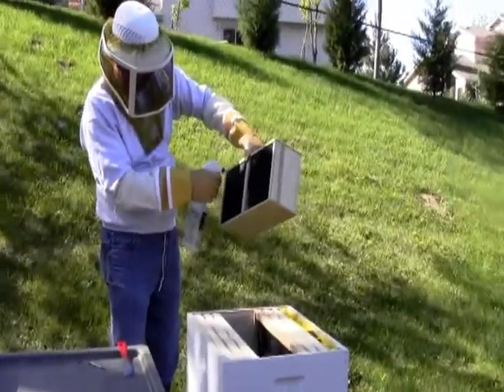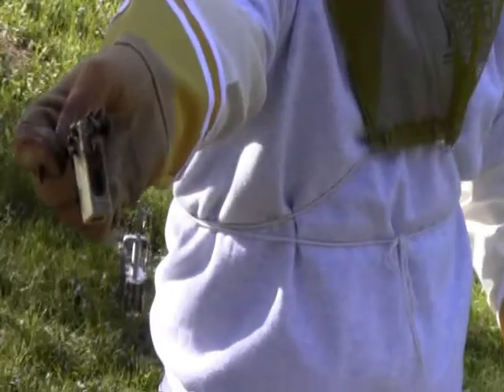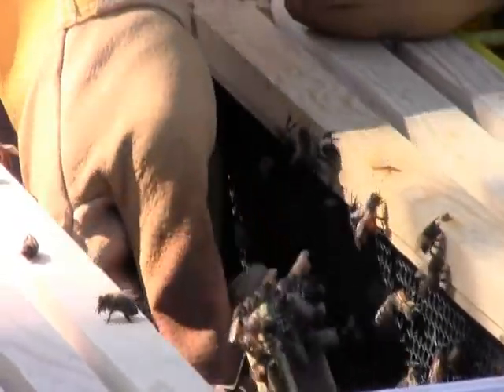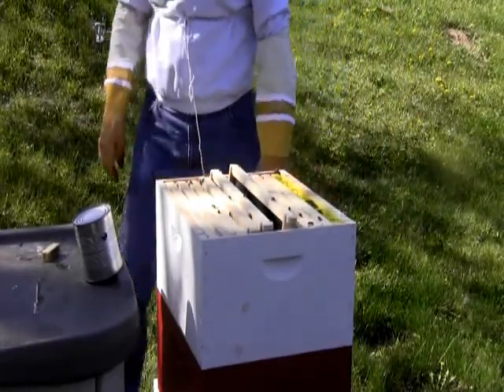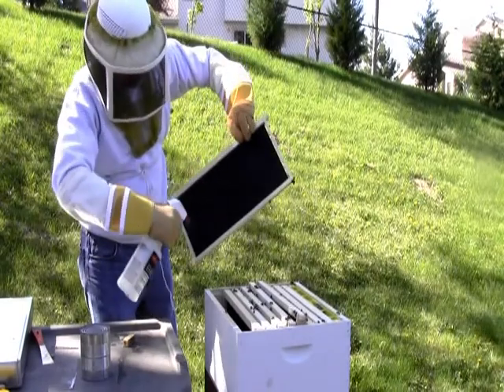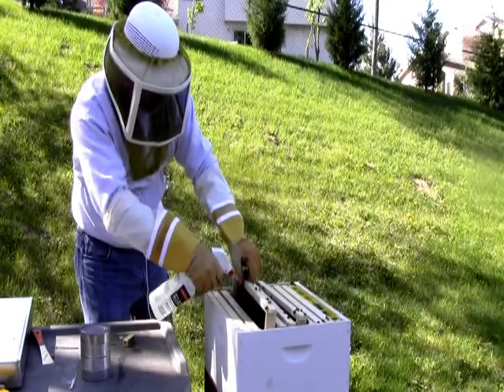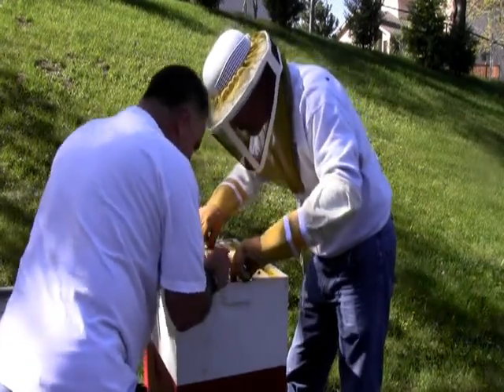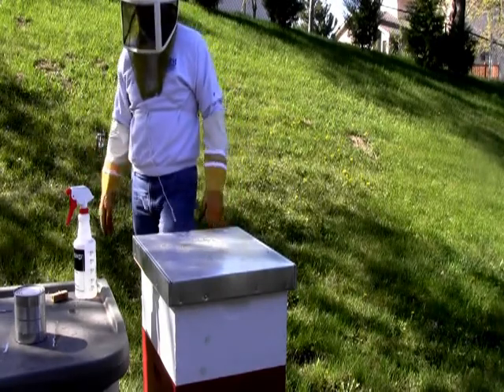Bee package install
Brian gives us his version of a honey bee package install.  It certainly was a "quick and to the point" install with very little bees flying or left in the package.  Nice job Brian!